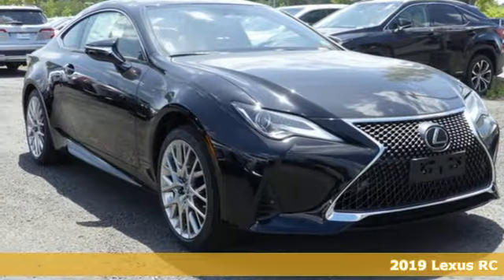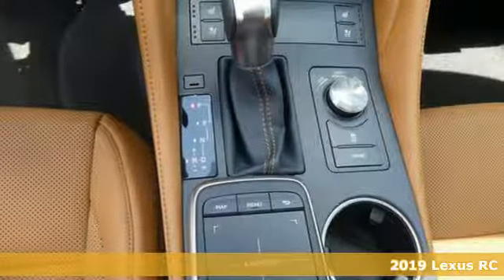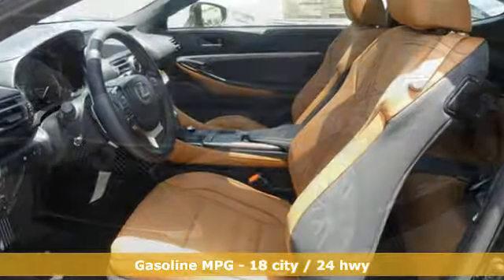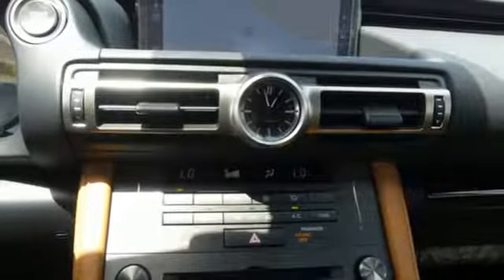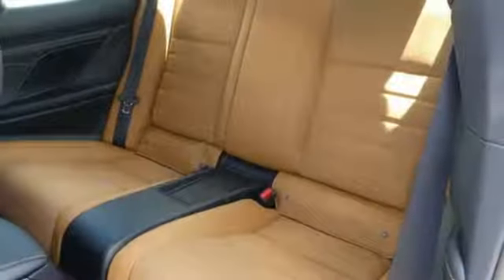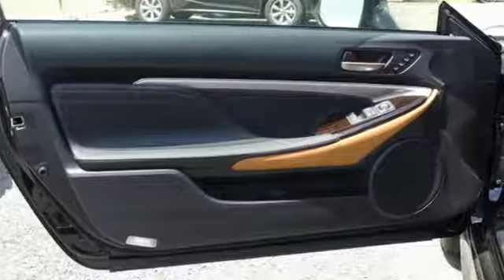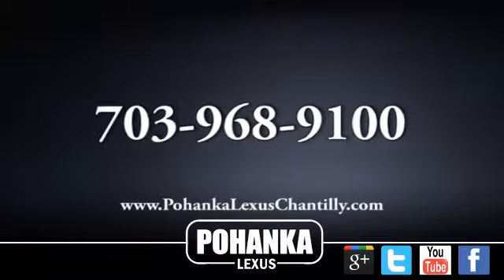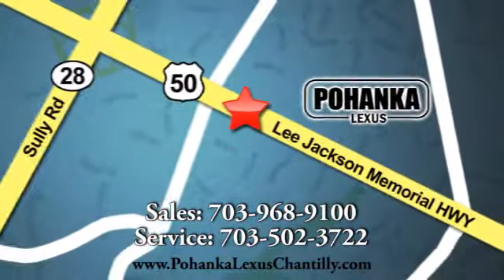New 2019 Lexus RC Chantilly Dale City VA DC, MD RCK5005264 - SOLD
Year: 2019
Make: Lexus
Model: RC
Trim: RC 300 AWD
Engine: 211 L V6 Cyl.
Color: Obsidian
Interior: Glazed Caramel
Stock #: RCK5005264
VIN: JTHS85BCXK5005264

Address:
13909 Lee Jackson Memorial Hwy